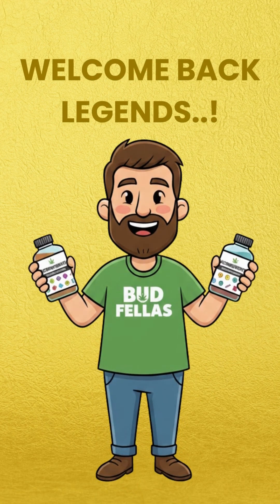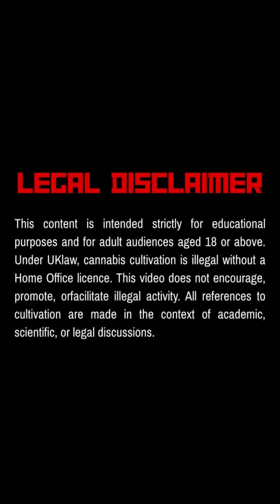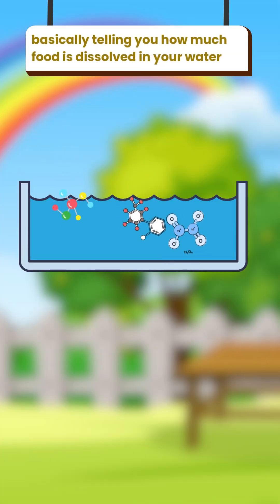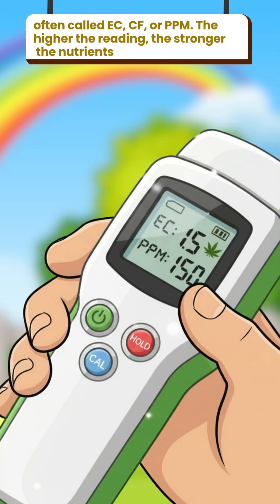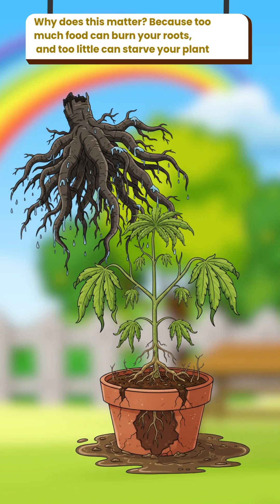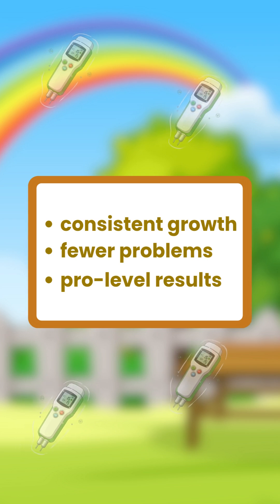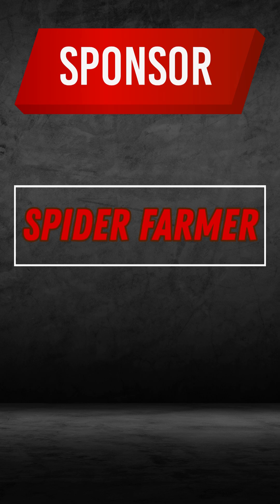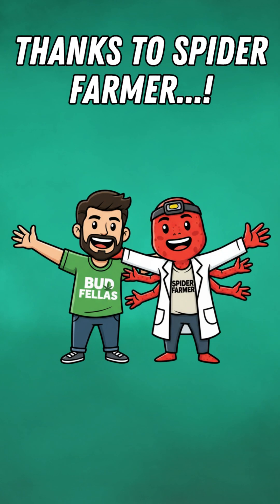This Simple Pen Can Save Your Entire Grow – Here’s How, 🇬🇧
In today’s Bud Fellas episode, we’re breaking down one of the most underrated tools in any grower’s setup — the nutrient measuring pen (also known as an EC, CF, or PPM meter).

This little gadget helps you measure the strength of your nutrient mix, making sure your plants aren’t getting too much or too little food. Whether you’re just starting out or already have experience, understanding nutrient balance is key to keeping your plants happy, healthy, and thriving.

⚡ In this video, you’ll learn:
 • What a nutrient measuring pen actually does
 • Why EC, CF, and PPM readings matter
 • How it prevents overfeeding and nutrient burn
 • Why every serious grower should own one

💬 Question of the day:
Do you already use a nutrient pen, or are you thinking of getting one? Drop your answer in the comments below 👇